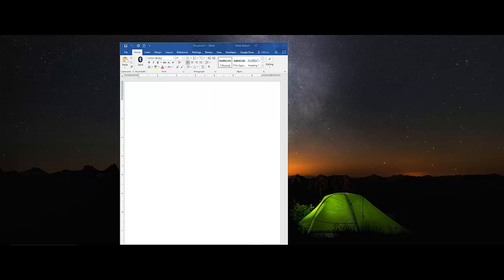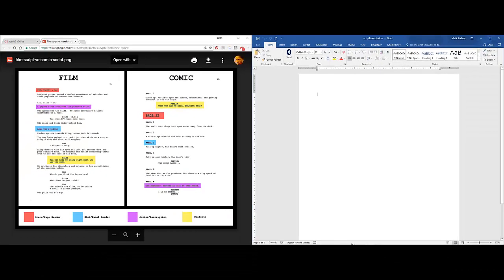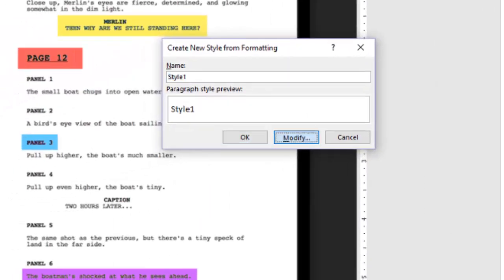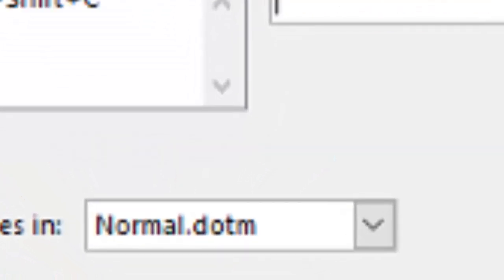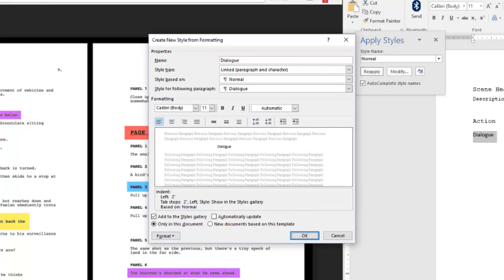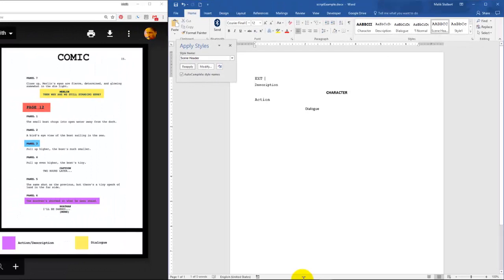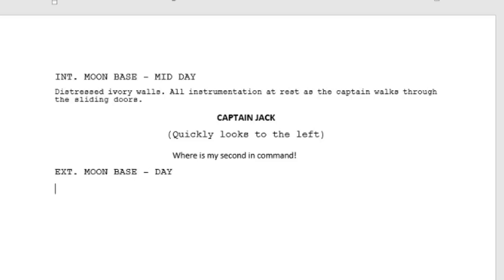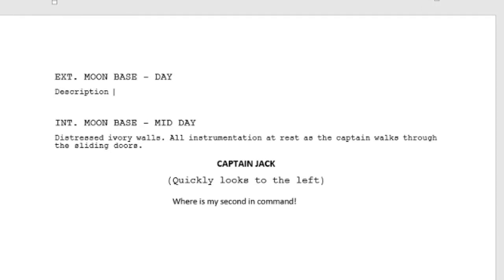Format Word 2016 for Script Writing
In this video I show you how to format / Style a word document for writing scripts